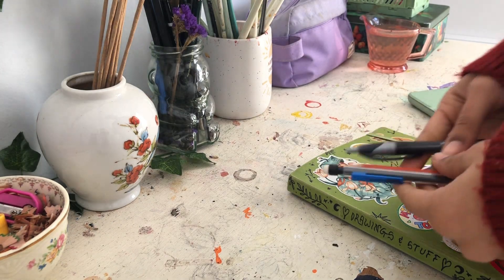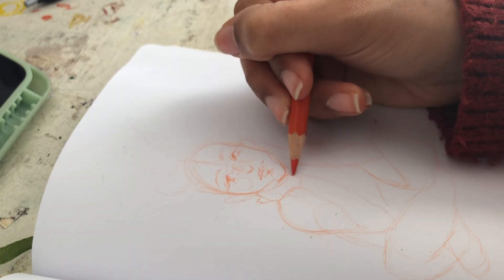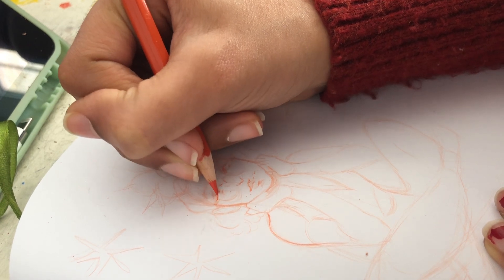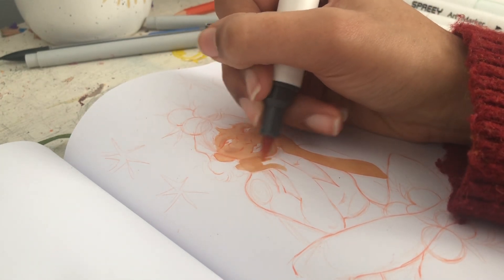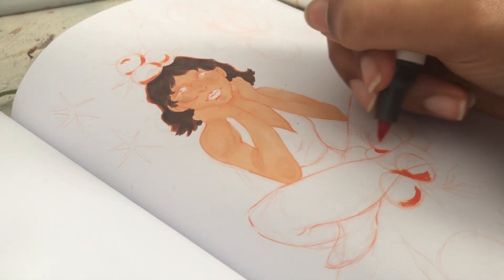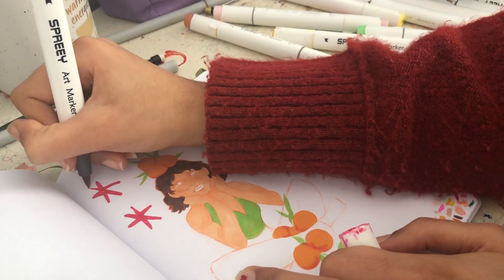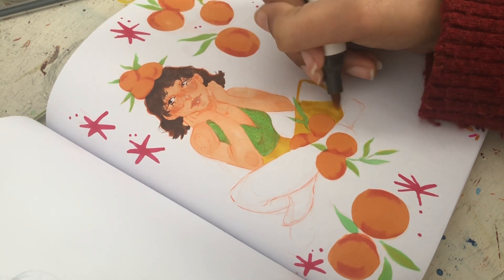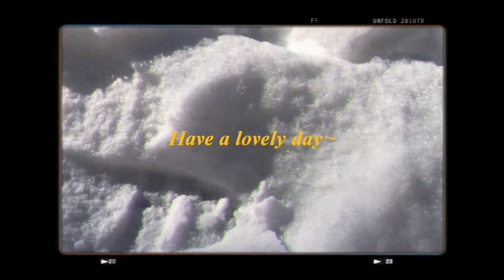Funky Character Design in my sketchbook🍊✨~ Draw with Me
~ Hey friends,
Today we're gettin chatty & doing a little bit of fun character design in my sketchbook!✨